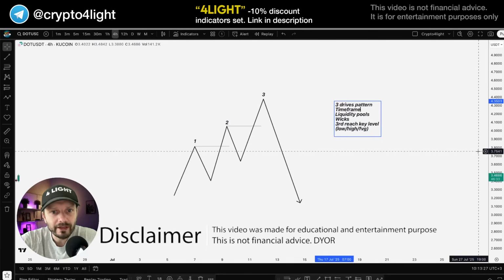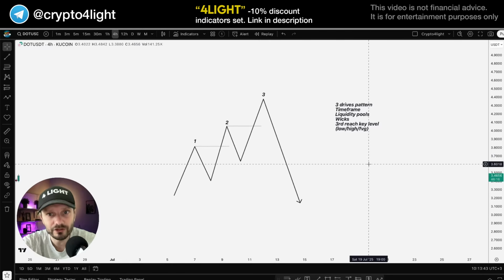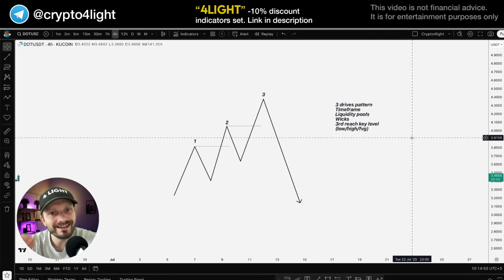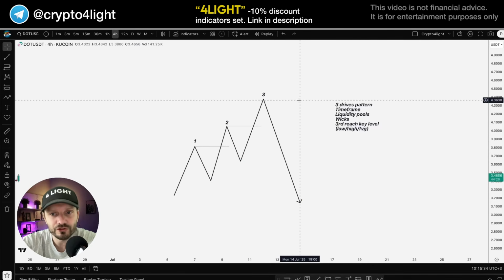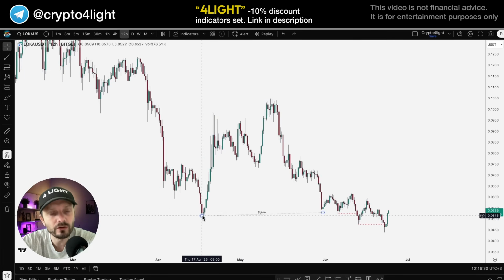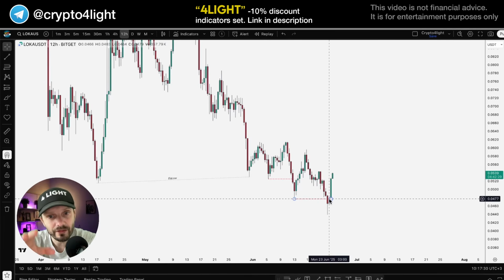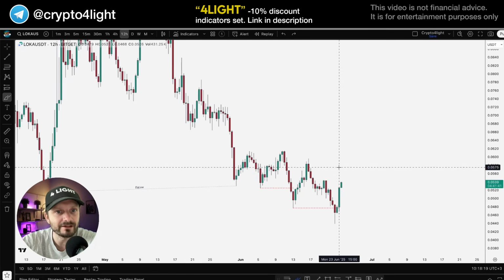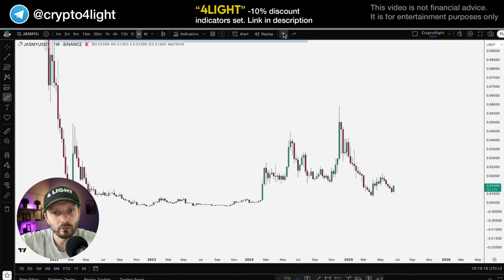Three Drives Reversal: 80% Win Rate Secret Pattern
The 3 Drives Pattern is one of the most powerful and underrated reversal patterns in trading — and yet, most traders ignore it.

In this video, I’ll show you:
📉 How to identify the 3 Drives Pattern on any chart (crypto, forex, stocks)
🧠 What makes this pattern so accurate at spotting market tops and bottoms
🔍 Real chart examples of 3 Drives in action
✅ How to enter, set stop-loss, and take profit like a pro

If you’ve been struggling to catch reversals or getting faked out, this video will change how you trade forever.

⏰ Time Stamps ⏰

🔑 Topic keywords